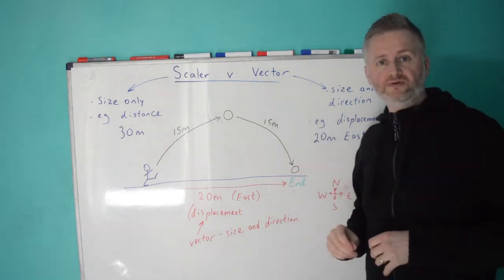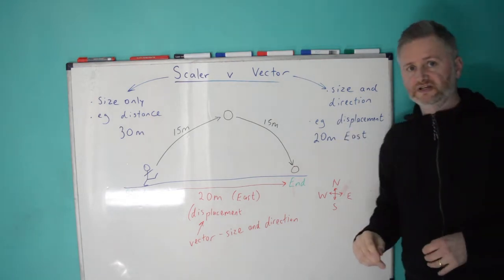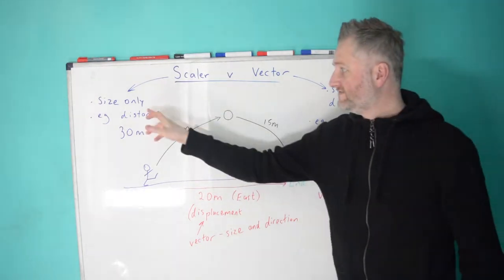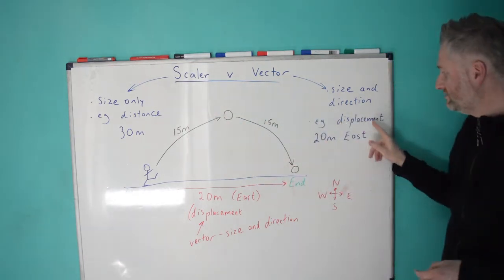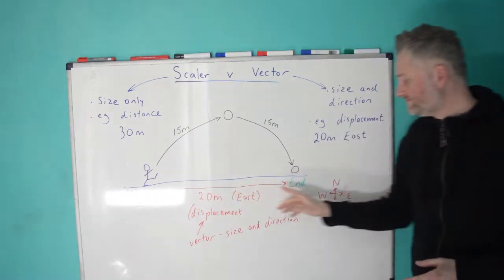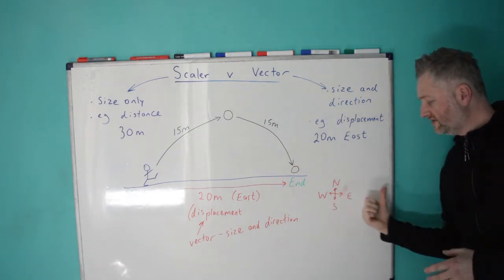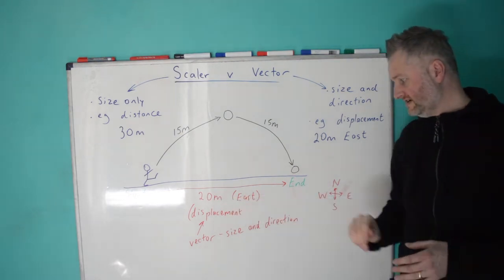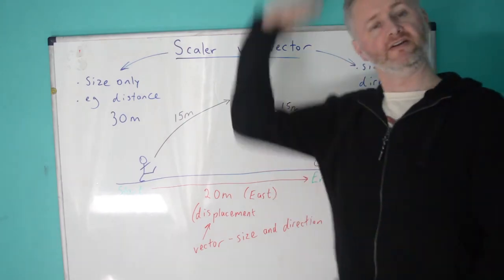Scalars and vectors (Physics in Action) (SP1a)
LESSON LINKS
SP1a Vectors and scalars - Pearson textbook (Edexcel exam board)
P8.1 Vectors and scalars (AQA)

GCSE physics explained by physics teacher, while out and about.

PLAYLIST LINKS

Music
I believe I can fly -  R Kelly songwriter and producer

“Yakety Sax” - James Q. "Spider" Rich and Homer Louis Randolph III, also known as Boots Randolph

1) This video has no negative impact on the original works
2) This video is also for teaching purposes.
3)  It is not transformative in nature.
4) I only used bits and pieces of music to get the point across where necessary.

GCSE PHYSICS EXPLAINED does not own the rights to these music clips.